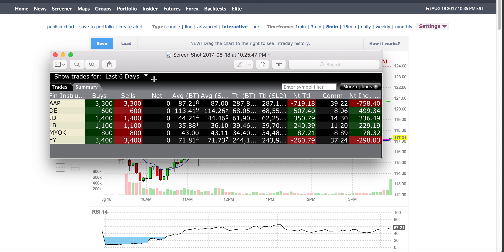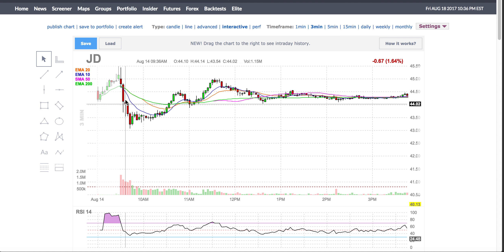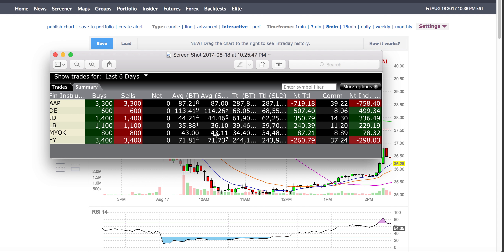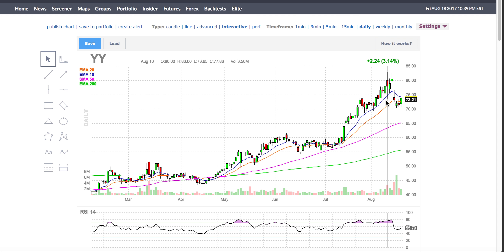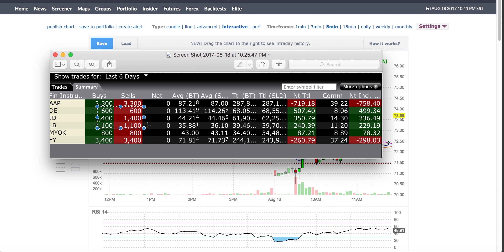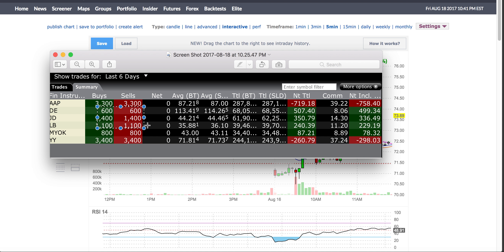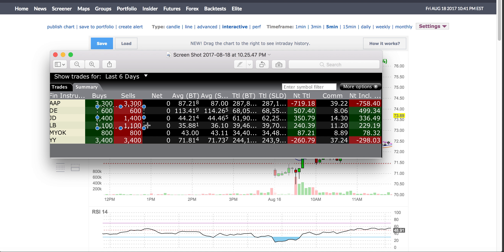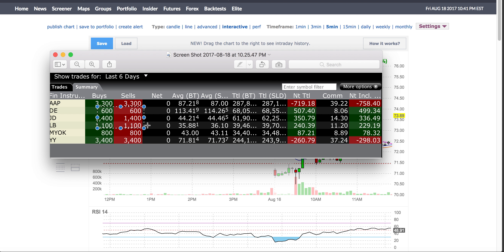I lost $2,000 day trading. How I got it back will surprise you.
I lost $2,000 day trading. How I get it back will surprise you.